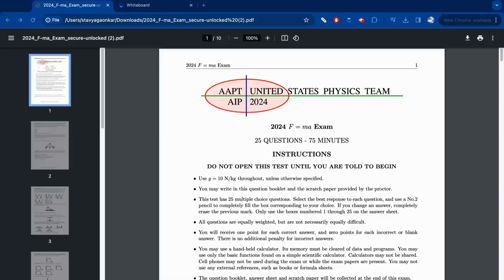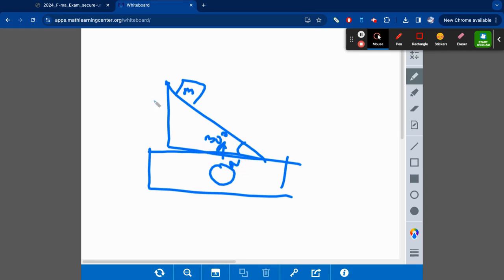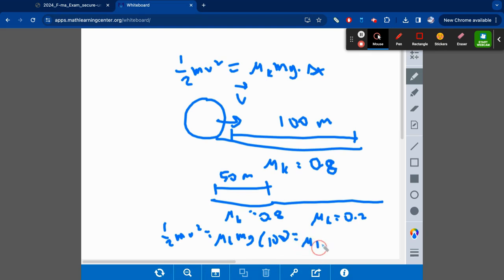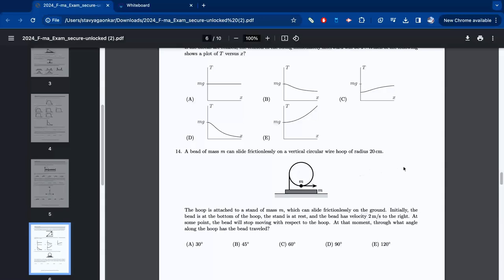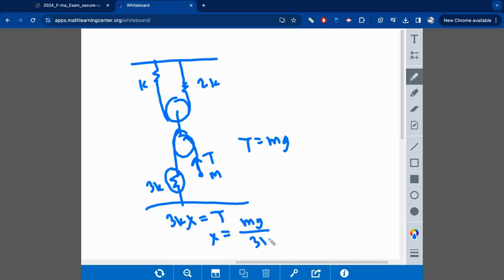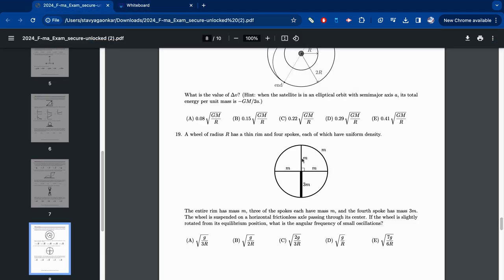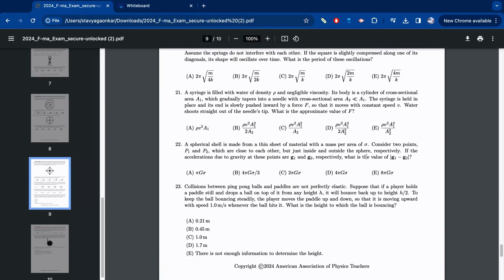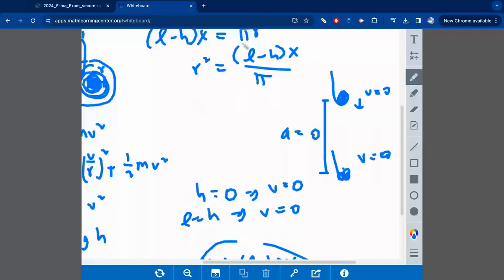F=ma 2024 Exam Solutions